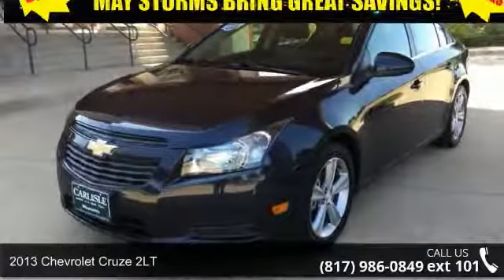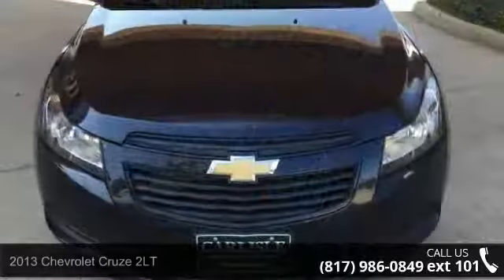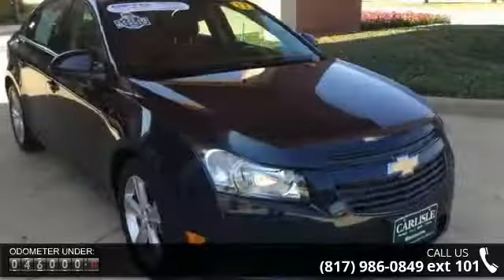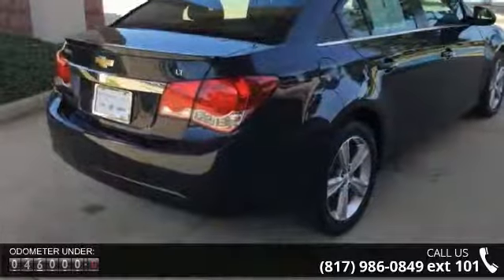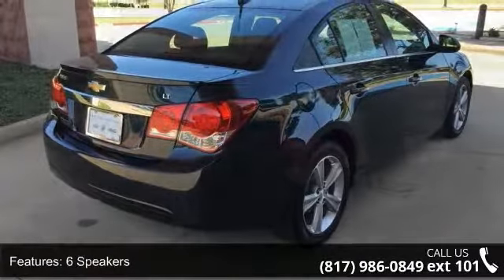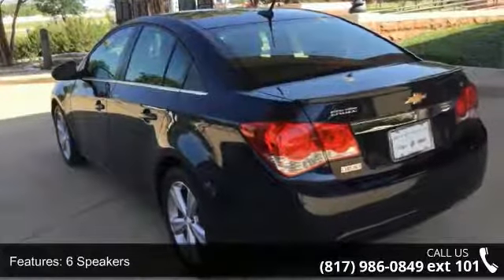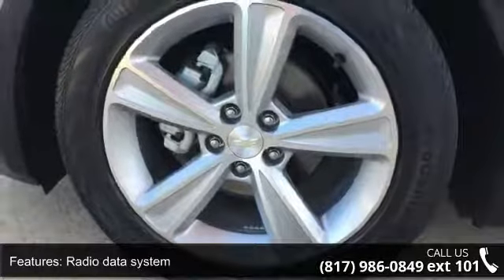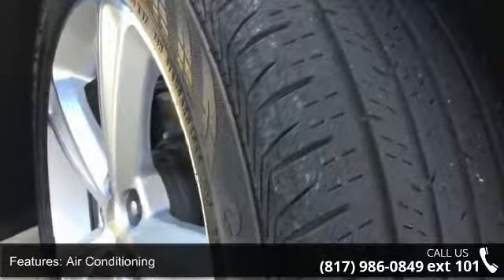2013 Chevrolet Cruze 2LT - Carlisle GM - Waxahachie, TX 7...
Chevrolet Certified Pre-Owned Details:  * Vehicle History  * Powertrain Limited Warranty: 72 Month/100,000 Mile (whichever comes first) from original in-service date  * 172 Point Inspection  * 24 months/24,000 miles (whichever comes first) CPO Scheduled Maintenance Plan and 3 days/150 miles (whichever comes first) Vehicle Exchange Program  * Limited Warranty: 12 Month/12,000 Mile (whichever comes first) from certified purchase date  * Roadside Assistance  * Transferable Warranty  * Warranty Deductible: $0CARFAX One-Owner. Clean CARFAX. Odometer is 21397 miles below market average! 38/26 Highway/City MPGAwards:  * 2013 IIHS Top Safety PickCall one of our Internet managers TODAY for your test drive or for a personal walk-around description. Our location is just 30 miles south of downtown Dallas along Interstate 35E in historic Waxahachie. DON'T DELAY CALL TODAY! CARLISLE - YOUR ONE-STOP GM SHOP!